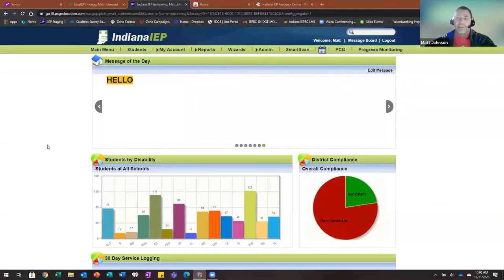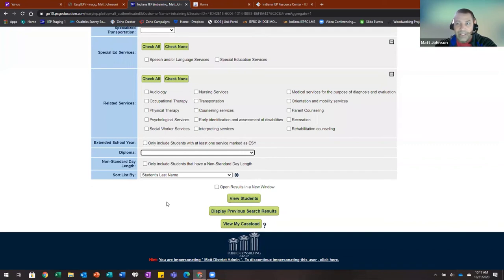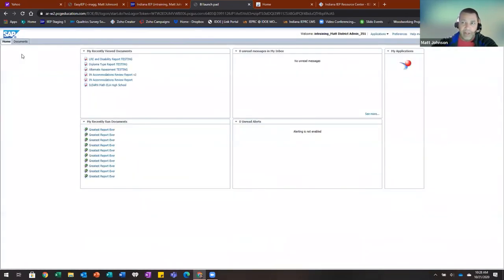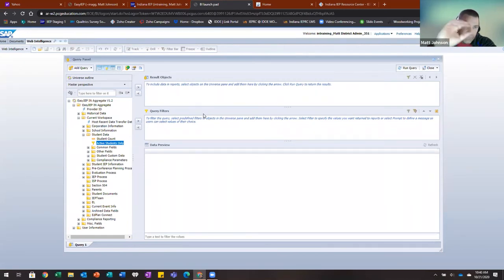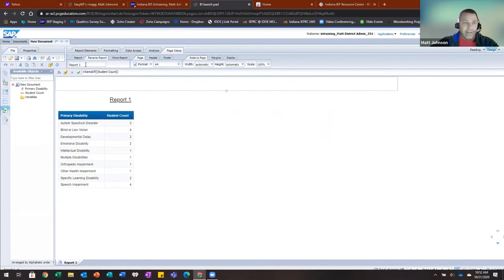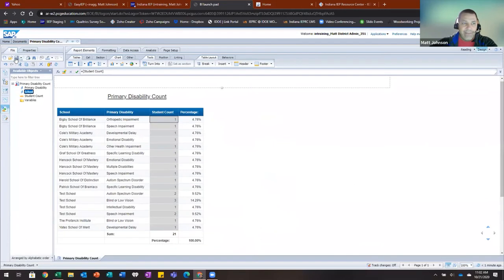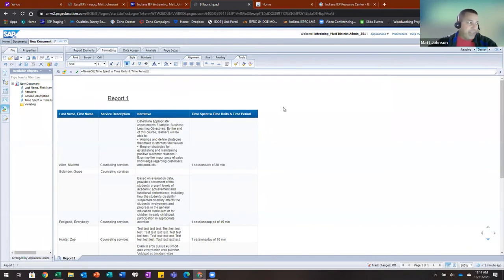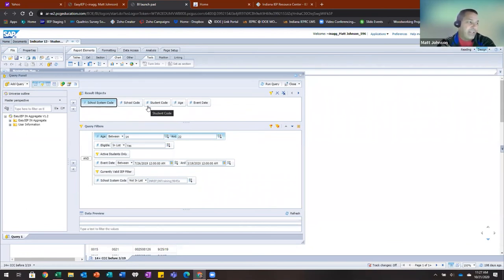Advanced Reporting: The Basics of Reports and Data Collection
The Advanced Reporting system built into IIEP can truly unlock the potential of our state’s IEP system. Every field completed in the Indiana IEP is available to create custom reports that fit your district’s unique needs. The system can be used to develop anything from quick probes for specific data to extensive student or district reports. This workshop addresses the needs of both beginners and intermediate users of the system.